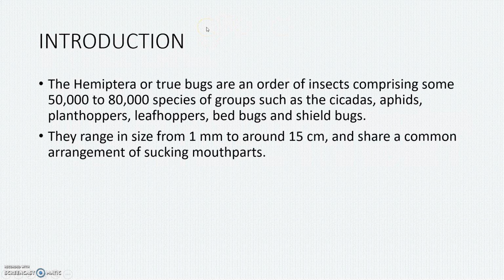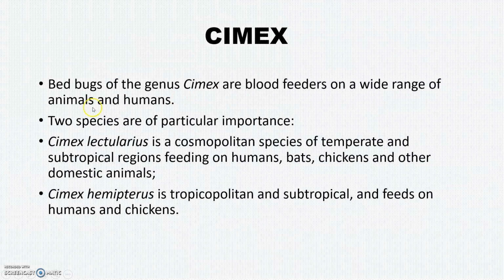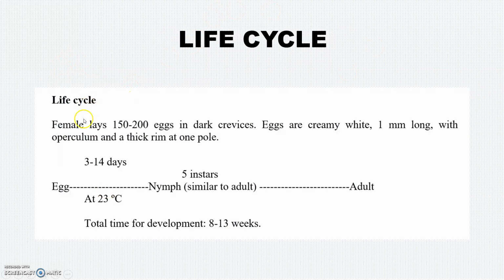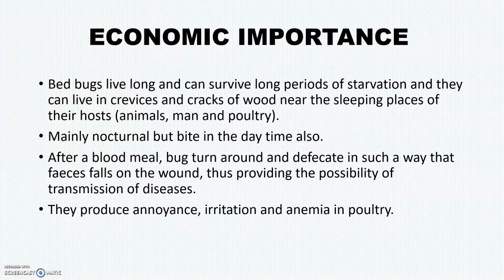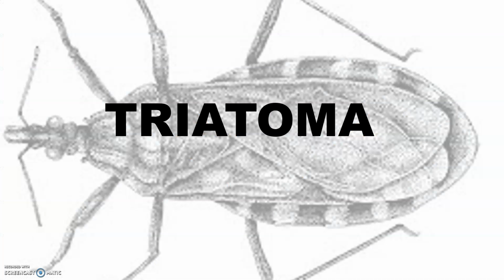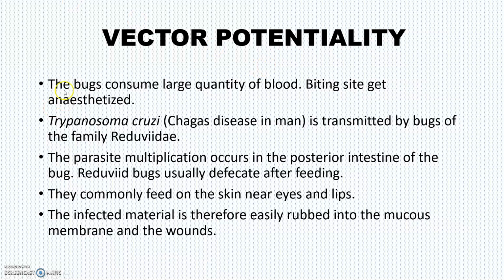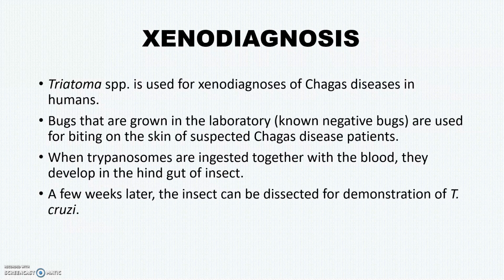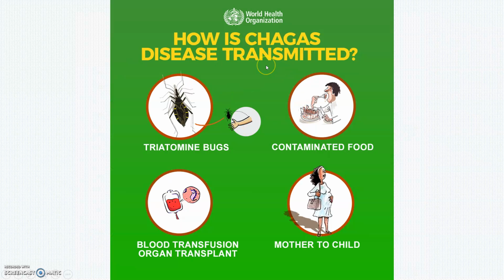Order Hemiptera-Bugs (Cimex & Triatoma)-Parasitology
This video explains about the characteristic features of Order Hemiptera which includes the Bed Bugs and Kissing Bugs.